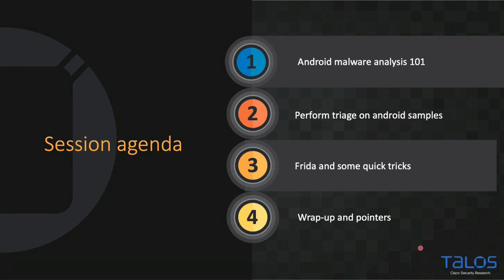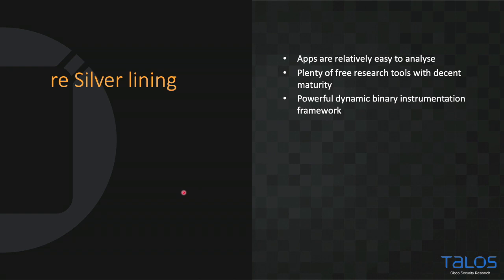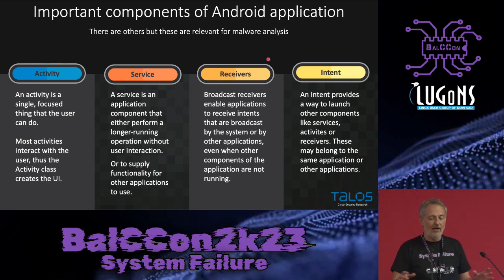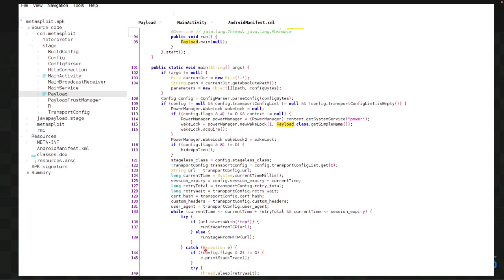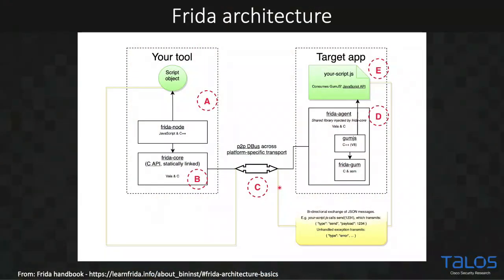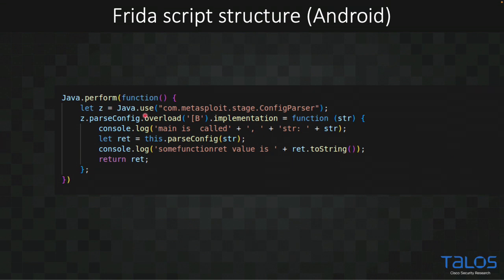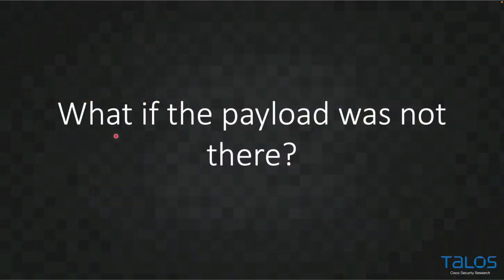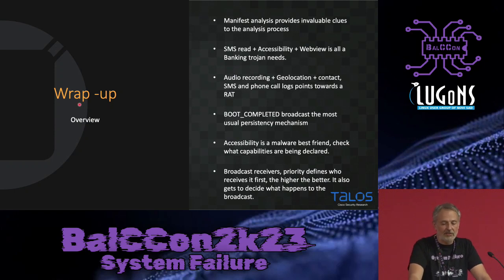BalCCon2k23 - Vanja Svajcer - Analyzing Android Malware - From triage to reverse engineering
BalCCon2k23 - System Failure - Vanja Svajcer - Analyzing Android Malware - From triage to reverse engineering